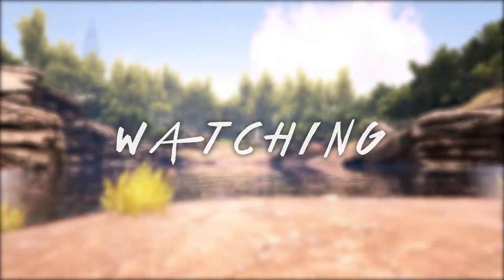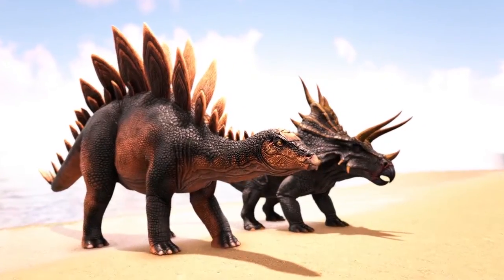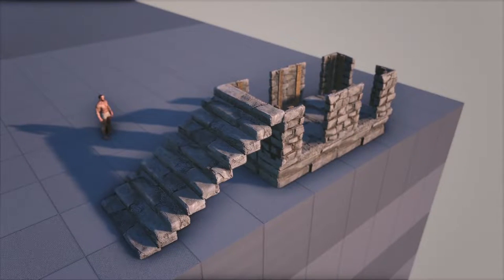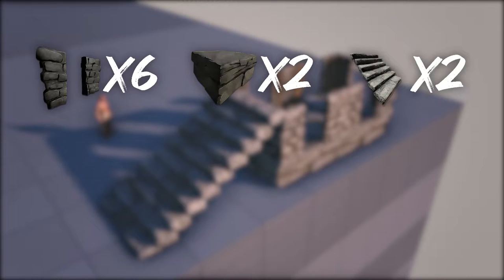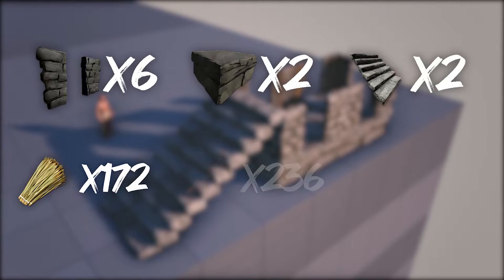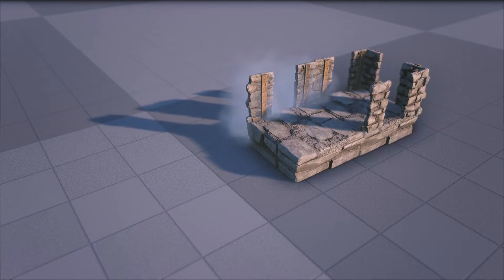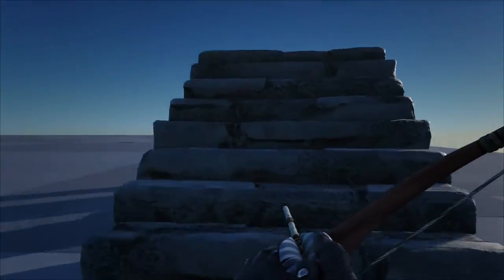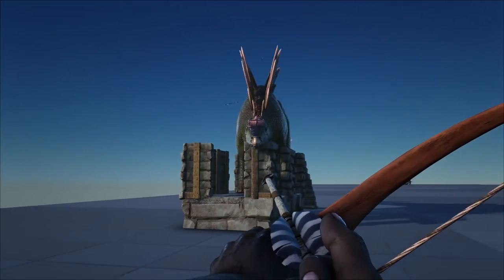How to Build a Medium Taming Trap - Ark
How to Build a Medium Taming Trap - Ark Survival Evolved
Today you learn how to build a medium taming trap for ark survival evolved. This tamping trap is good for ealy game medium dinos like the trike, a great early tame. Feel free to tell me which trap i should make a tutorial on next and i hope you guys enjoyed!!